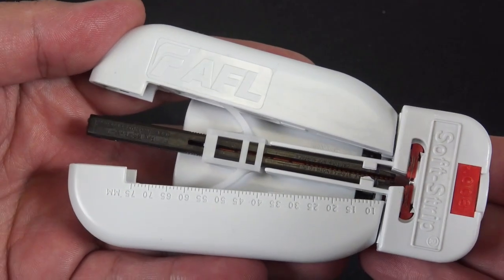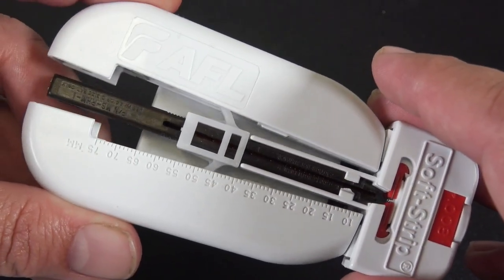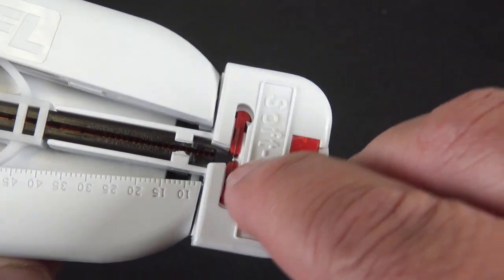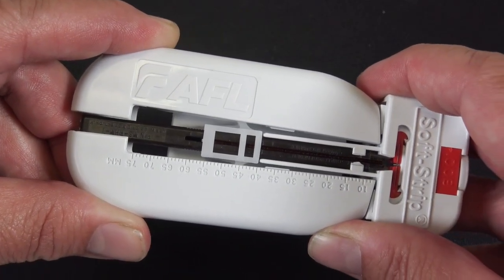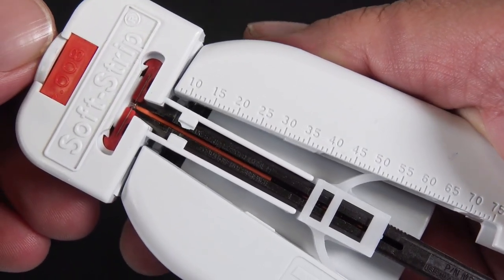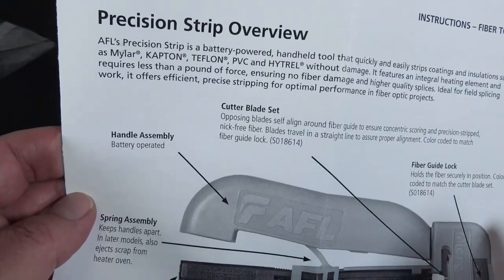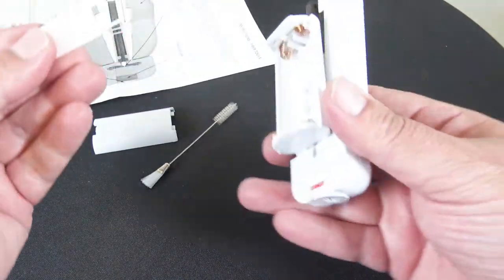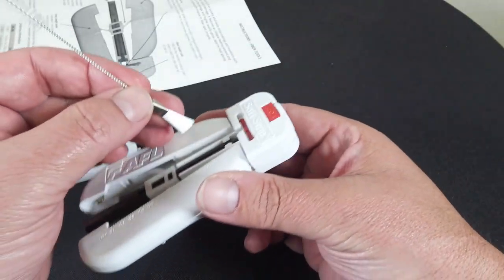How to Strip Fiber Optic Cable using the AFL S018613 Precision Thermal Strip Tool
This AFL Precision Strip Tool is an advanced, battery-powered fiber optic stripping solution designed for precision and ease of use. Featuring an integral heating element, this tool softens and removes fiber coatings efficiently, ensuring clean, damage-free results for superior splicing and connectivity.

Key Features:

Fast & Precise Stripping – Strips 900 µm coated optical fibers in just 5-8 seconds.

Battery-Powered & Portable – Lightweight, ergonomic, and perfect for field operations.

Low Stripping Force – Requires less than one pound of force, reducing fiber damage.

Versatile Compatibility – Removes Mylar, KAPTON, TEFLON, PVC, and other insulations.

Reliable & Efficient – Speeds up fiber preparation for high-quality splicing.

As you can tell, stripping 900um or 250um fiber strands is a piece of cake. As far as how long the blade life last, that depends on a few separate issues.